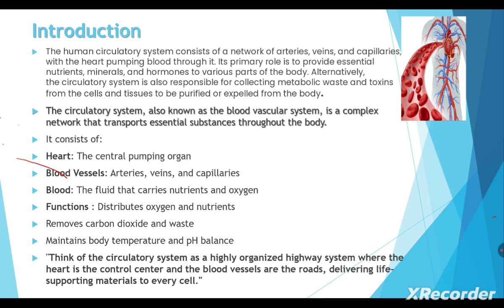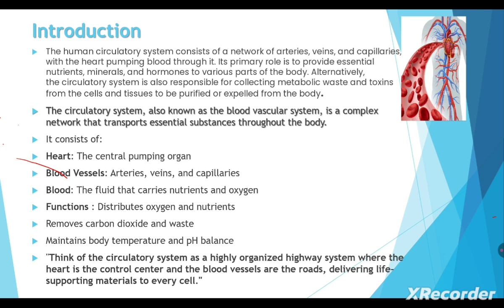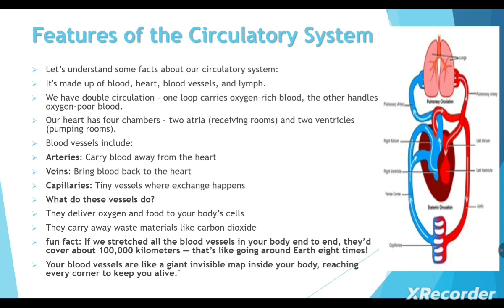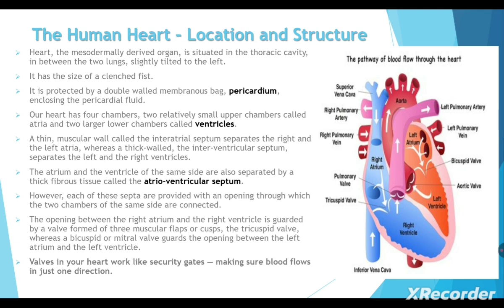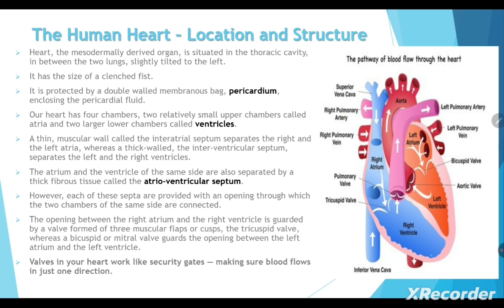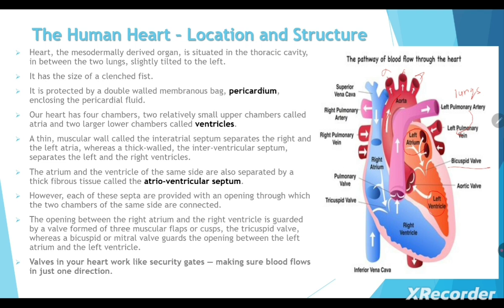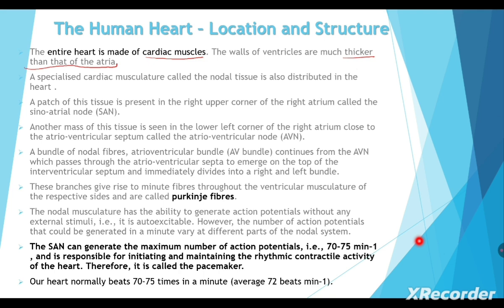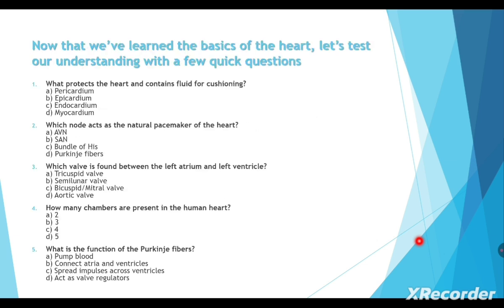HUMAN CIRCULATORY SYSTEM CLASS 11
circulatory system, heart